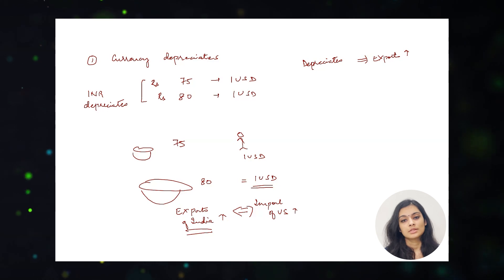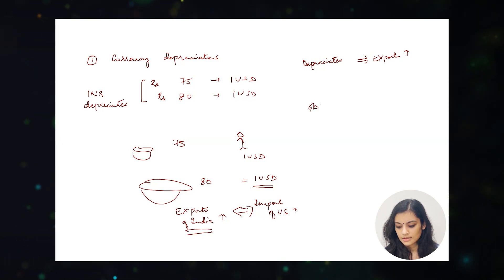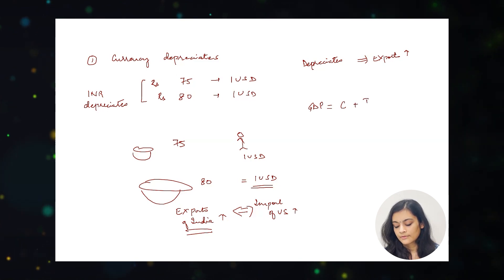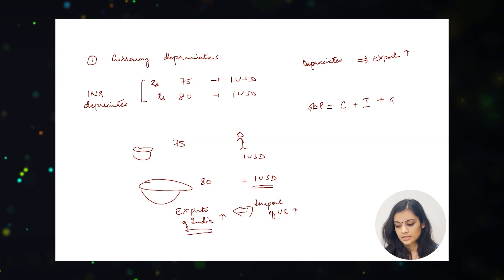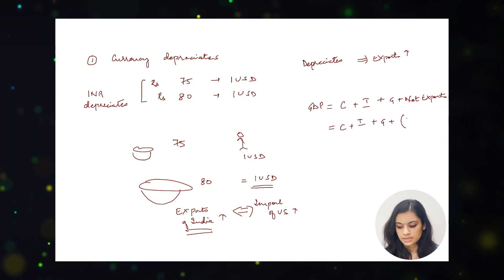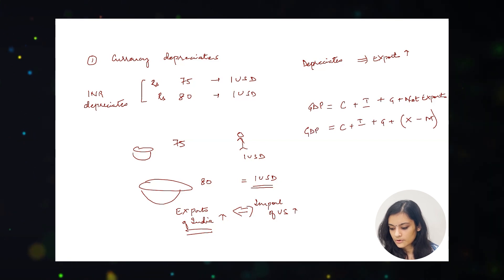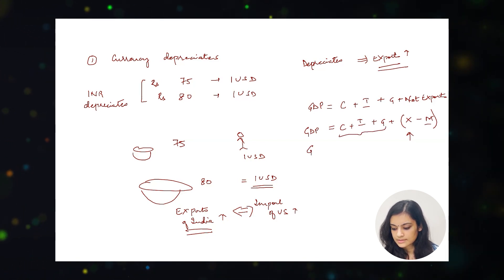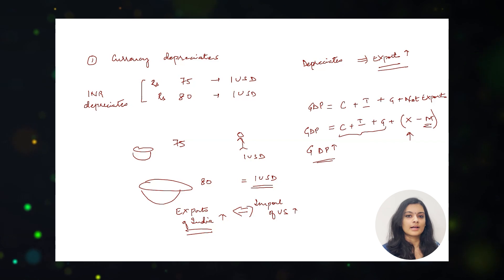Exchange Rate Simpified | Economic Concepts you should know (Part 5) | Ayushi Chand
On this video, we discuss how the global economy functions and how exchange rates between different currencies are determined.

We also discuss what are the factors that affect exchange rates and what is the impact of exchange rate fluctuation on the GDP of a country.

Finally, we briefly discuss one of the major reasons which aided China in becoming the biggest "Exporter to the world".

1:33 What is Exchange Rate?
1:52 The importance of Exchange Rate
3:17 Capital inflows and outflows
4:28 Factors affecting Exchange Rates
11:24 Impact of Exchange Rate on trade and GDP
16:22 What is China doing?

Ayushi Chand is an Indian Economic Service (IES) officer, working with the Central Government of India (Ministry of Finance). She has over 6.5 years of work experience in the fields of finance and public policy.